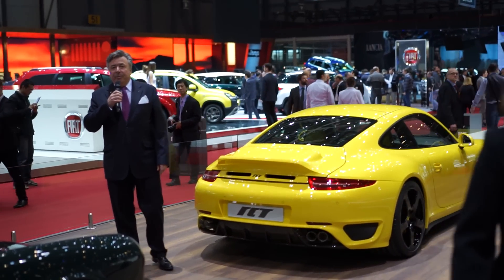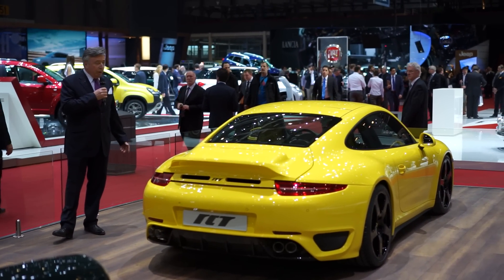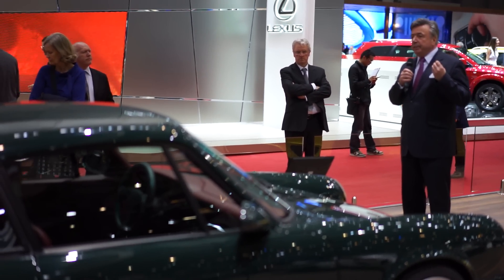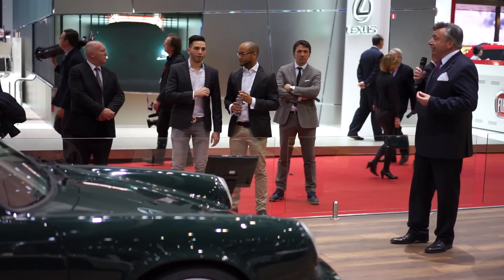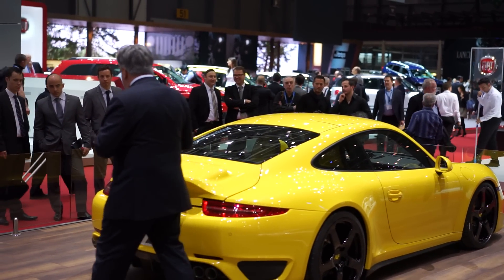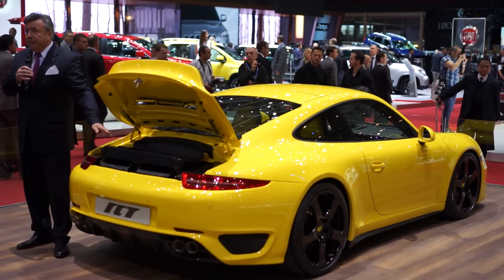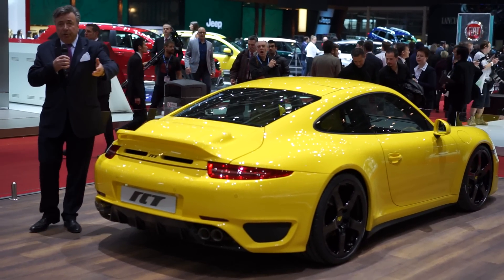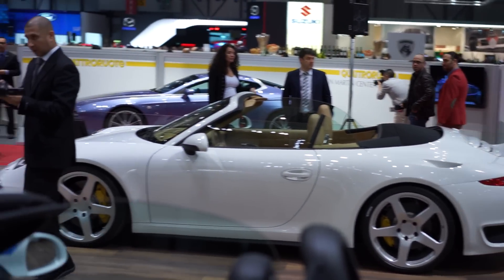Ruf Automobile Press Conference Ruf Rt35, Ruf RCT and CTR3 and more Geneva 2014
Ruf Automobile Press Conference Ruf Rt35, Ruf RCT and CTR3 and more